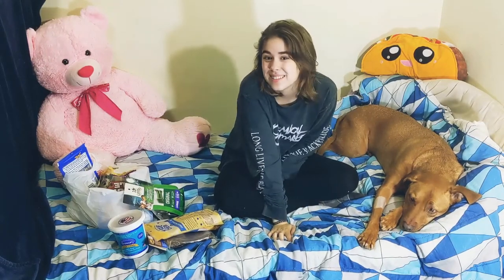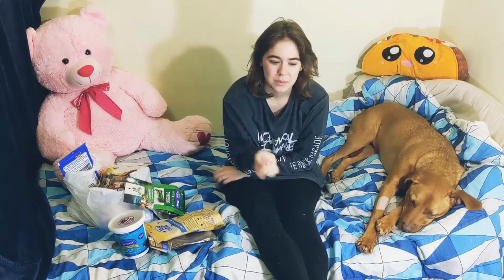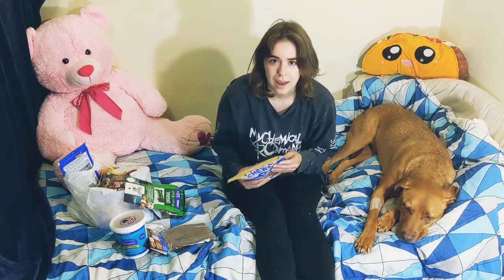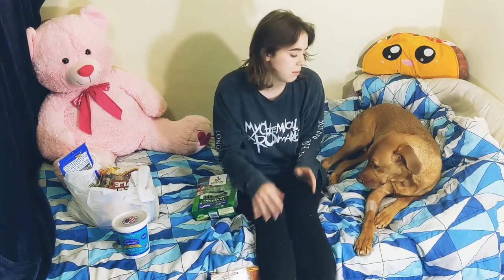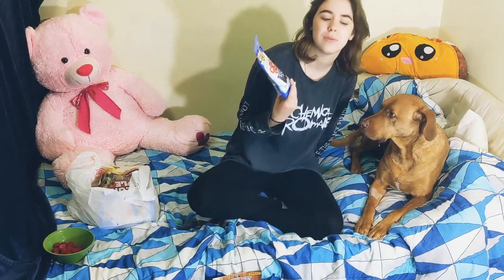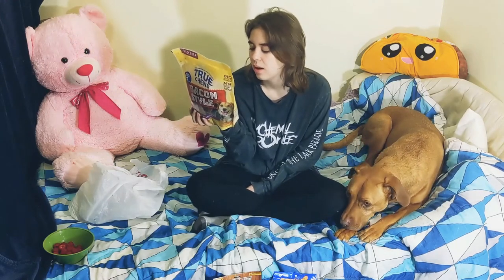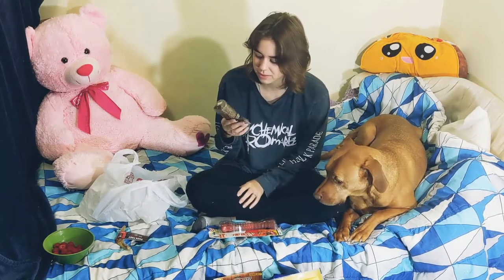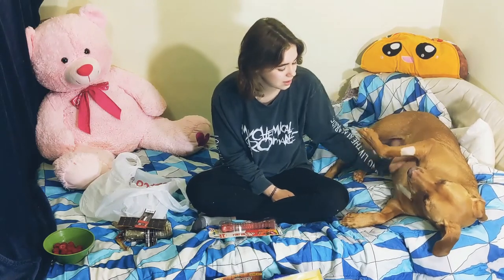Celebrating My Dog's Birthday!!! 7 Years Old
It is one again   Gunner's birthday! I love this boy so much

Hi!! My name is Dana, and I have a dog named Gunner.

Random content like gaming and other stuff is found here🤪

Gunner's insta: gunner_the_wonder_dog

My dog training insta: dana.and.dogs

Plant insta: https: plants.and.collections